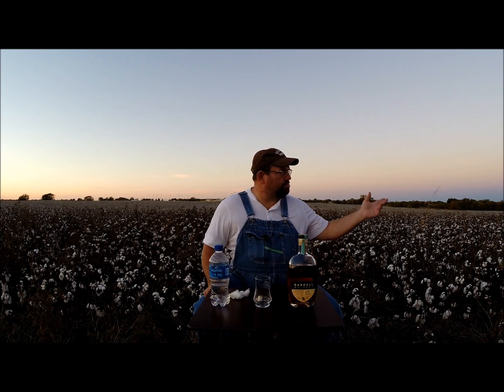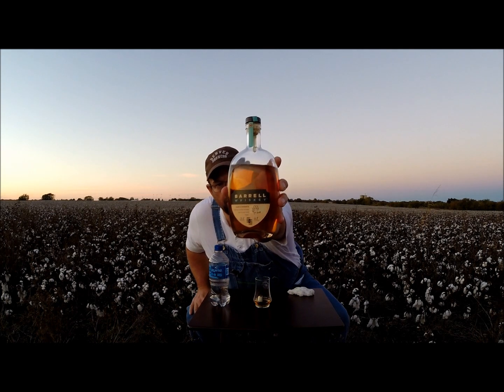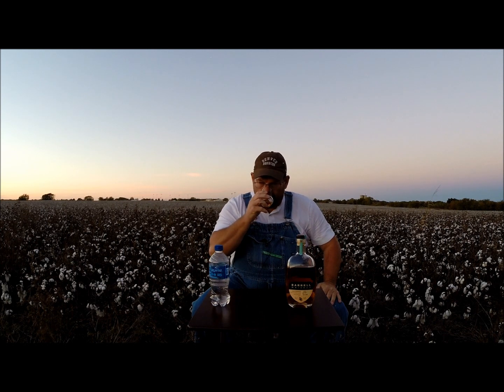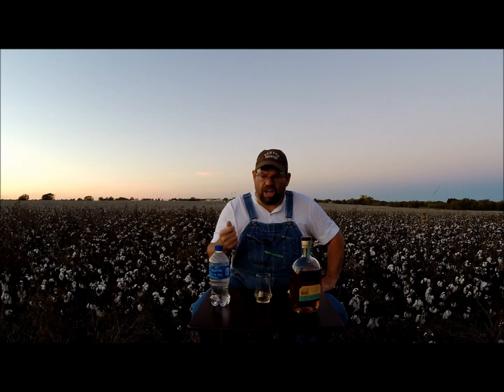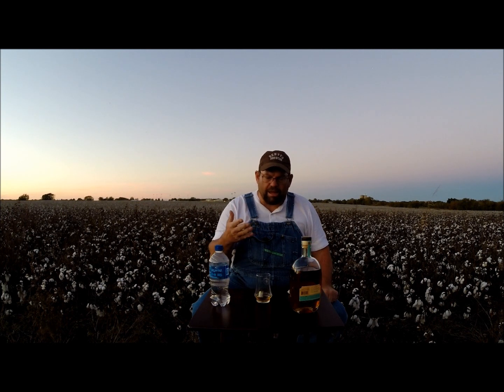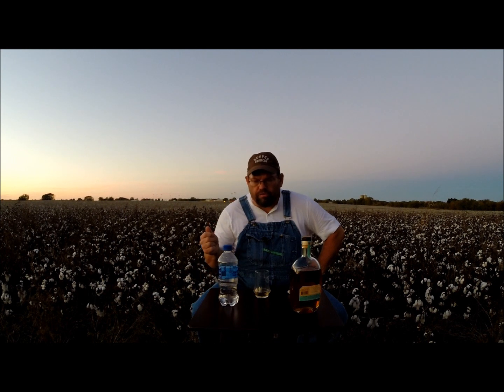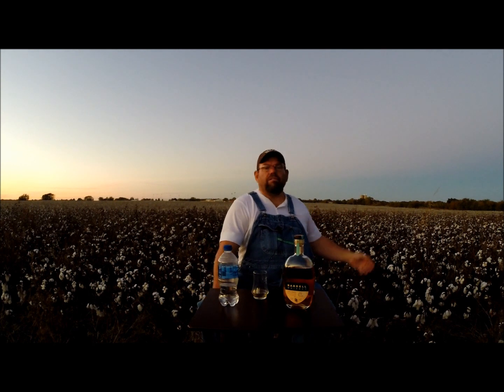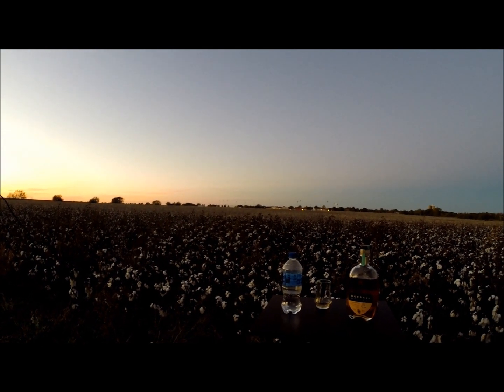Whisk'e'y Review 118, Barrell Whiskey Batch 002 Cask Strength Sherry Finish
This is a independent review of Barrell Whiskey, Cask Strength, Sherry Finished whiskey.  This video is intended for those of legal age for alcohol consumption in the country where it is viewed.